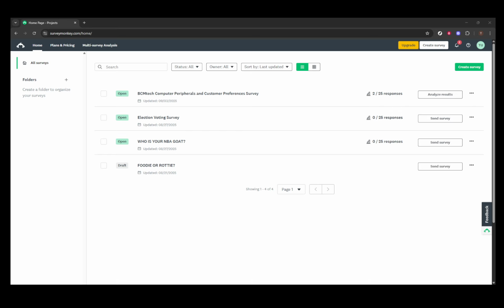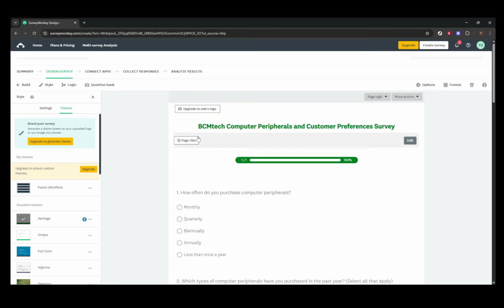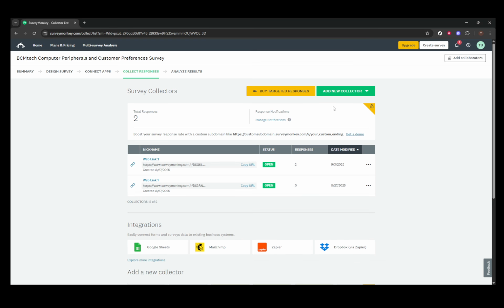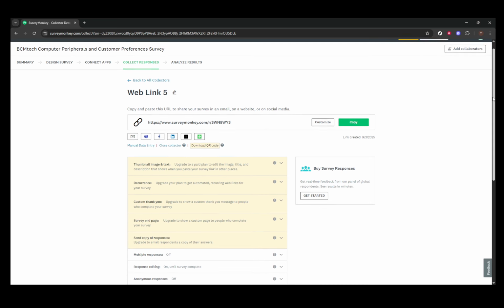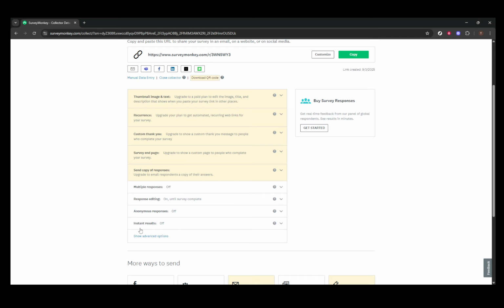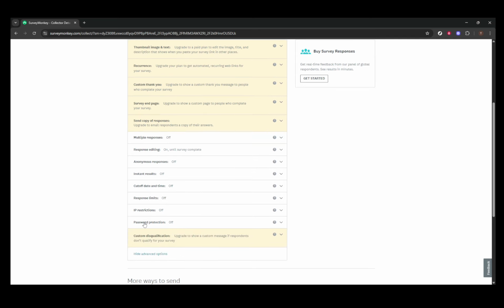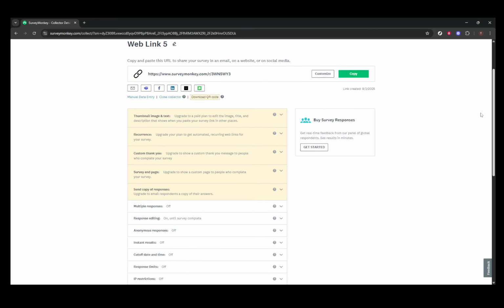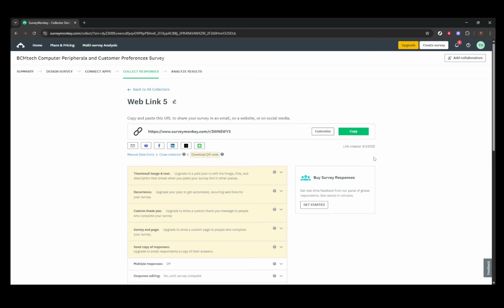How to Create Surveymonkey Link [2026 Full Guide]